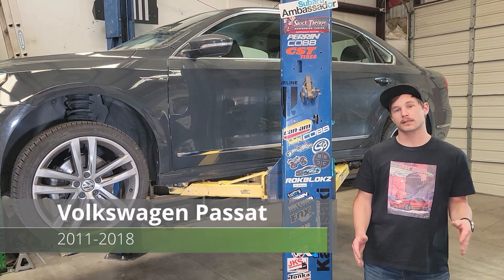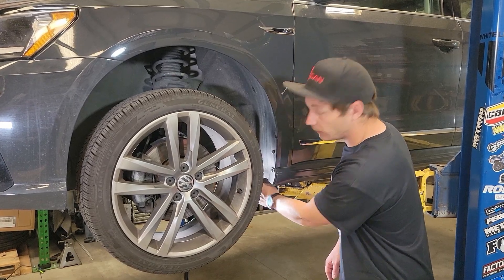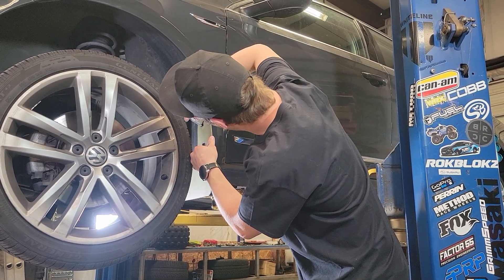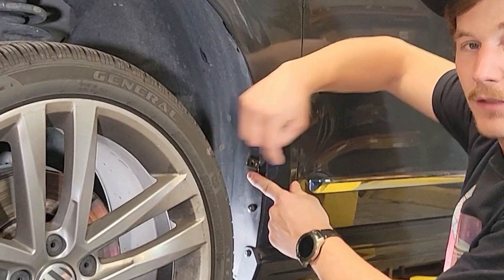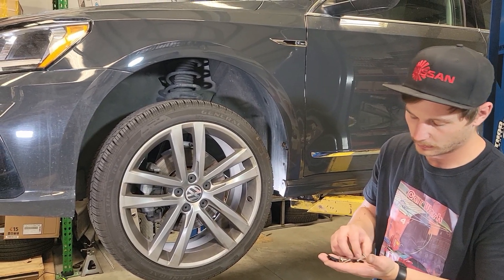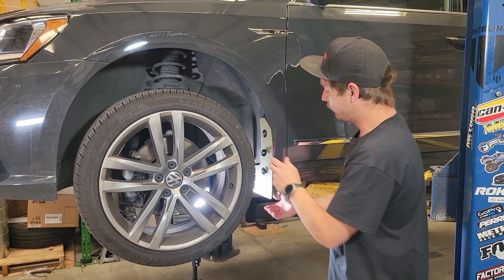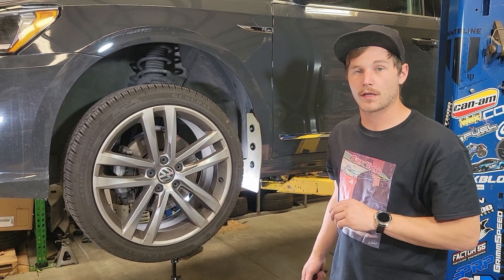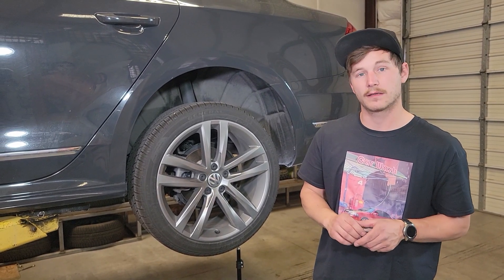Rokblokz Mud Flap install on the 11-15 Volkswagen B7 Passat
This video walks you through the installation of our mud flaps on a 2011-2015 VW Passat.

We have designed a line of splash guards that mount using factory holes and offer  incredible protection from rocks, road grime and other debris that could damage the paint. Not only does it look good, but it feels good on the road and will have the paint protection it needs with Rokblokz Mud Flaps!